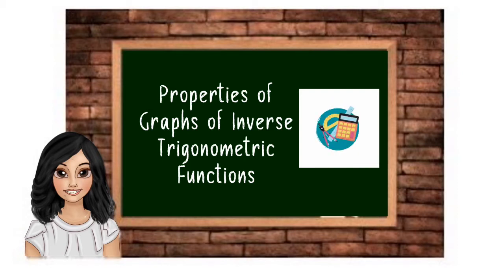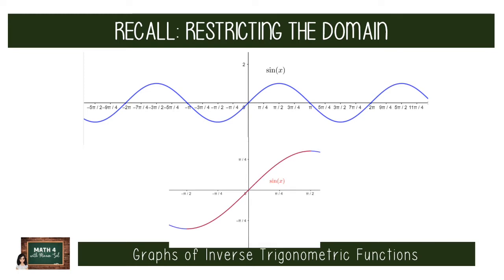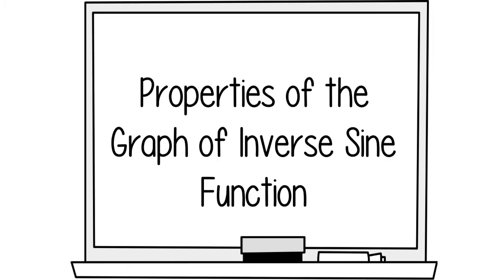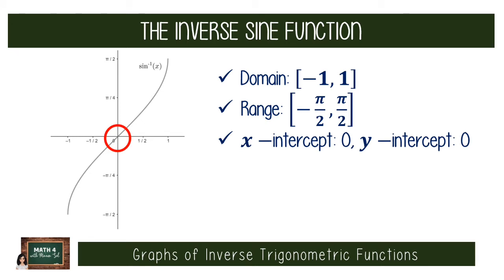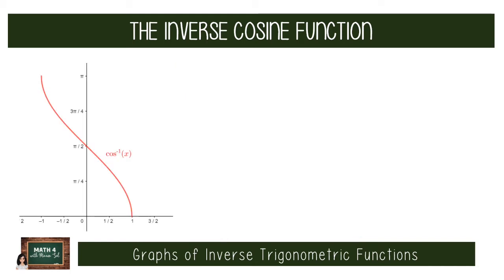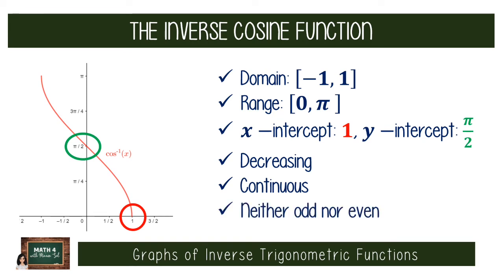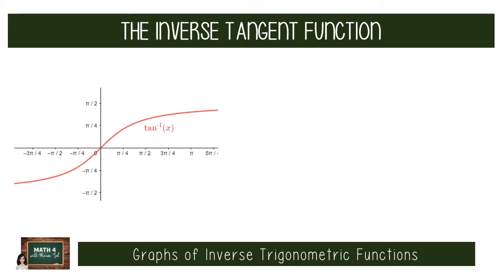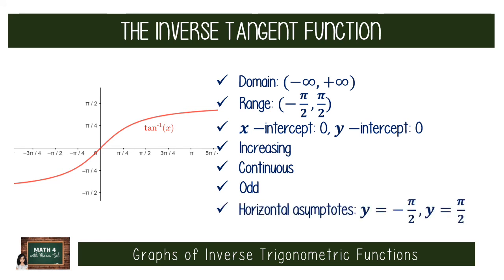Properties of Graphs of Inverse Trigonometric Functions